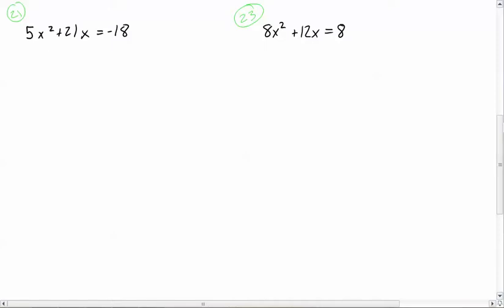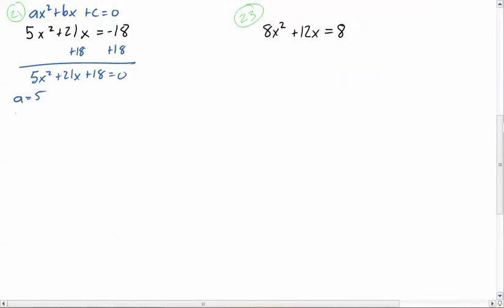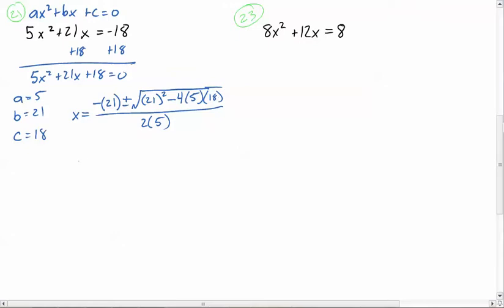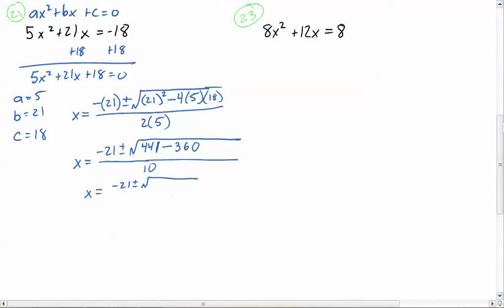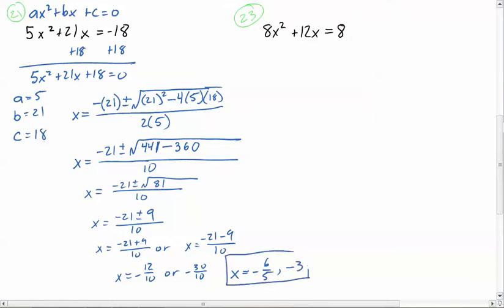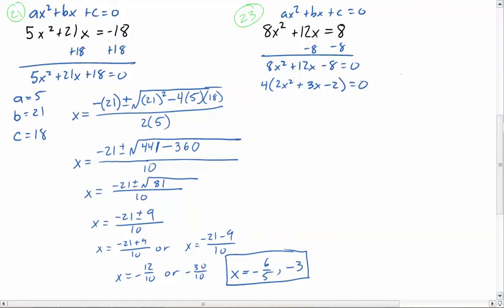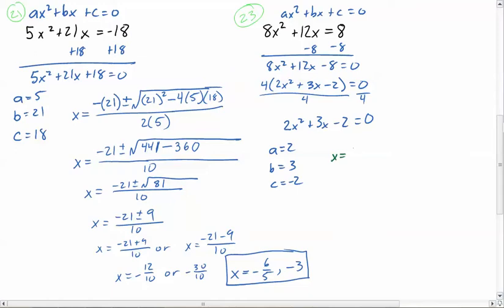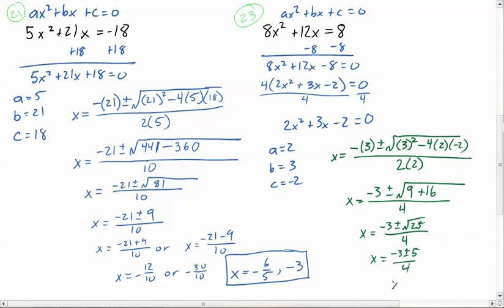Almost 5 Minute Math: More Quadratic Formula Examples 2